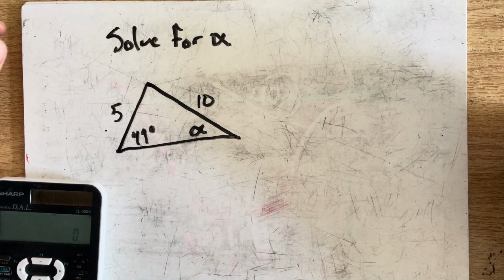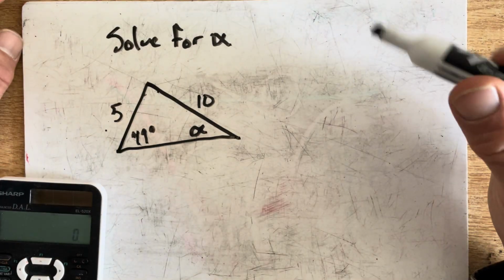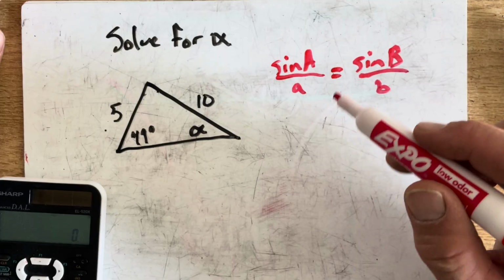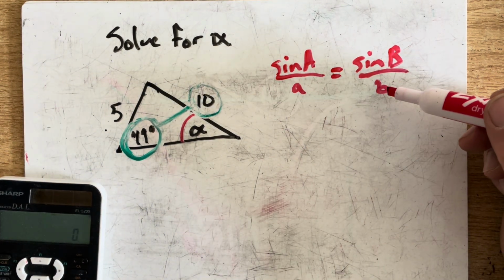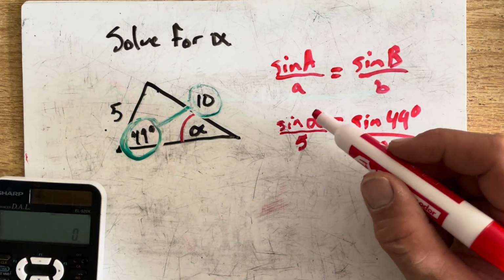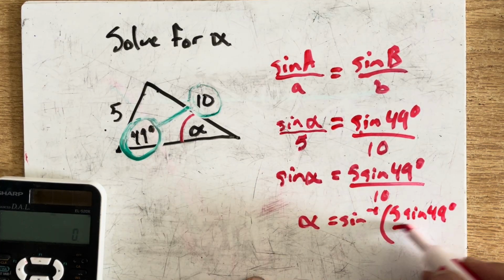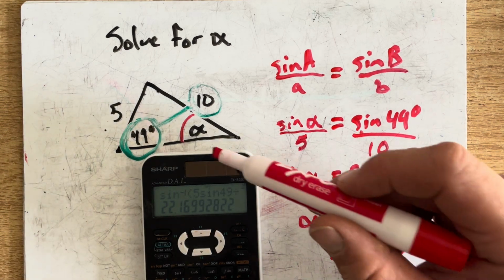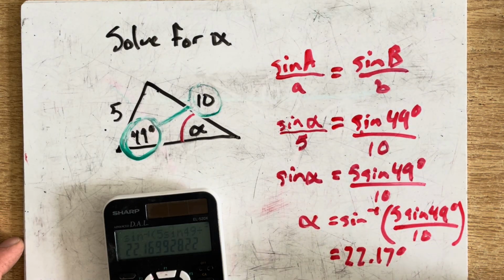Sine Law to find an angle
In this video, I walked through what an opposing angle side pair is and how to use sign law to solve for a missing angle in a non-ambiguous case non-right triangle .